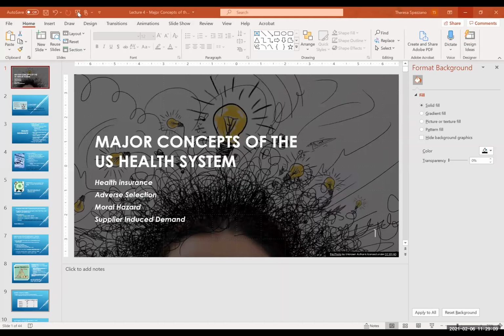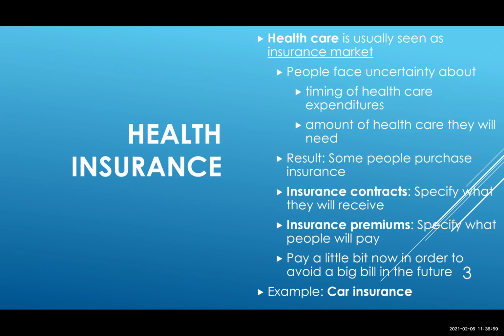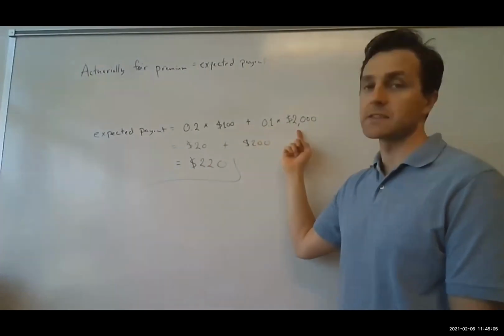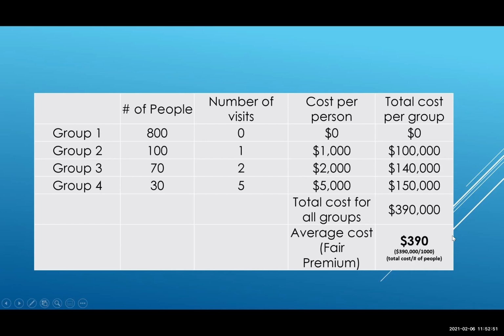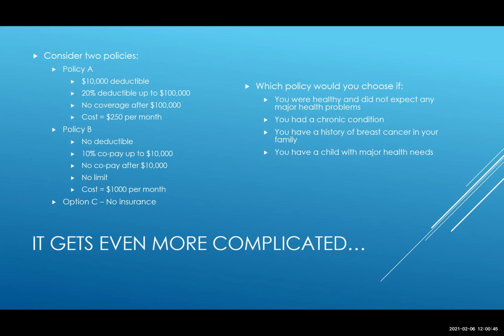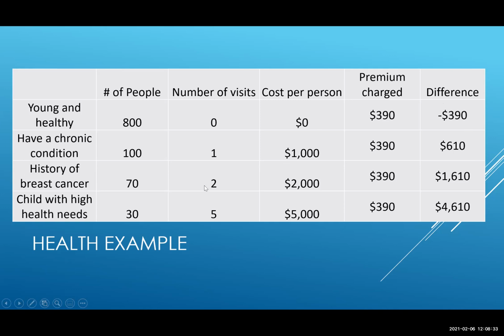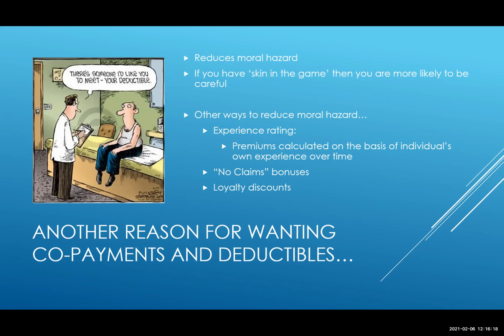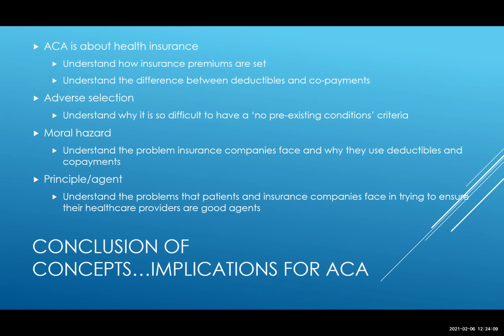PH 105 Lecture 4 Major concepts of the US Health System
This lecture covers:
• Insurance
• Adverse Selection
• Moral Hazard
• Supplier Induced Demand